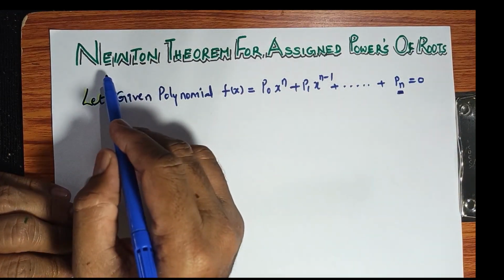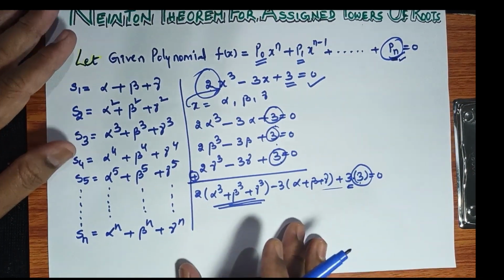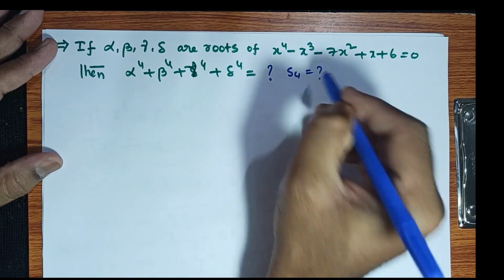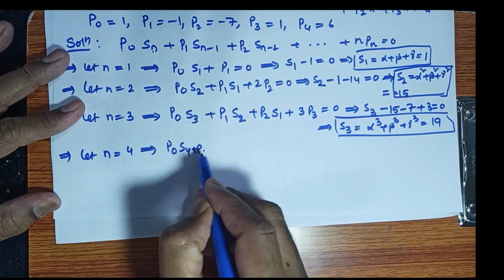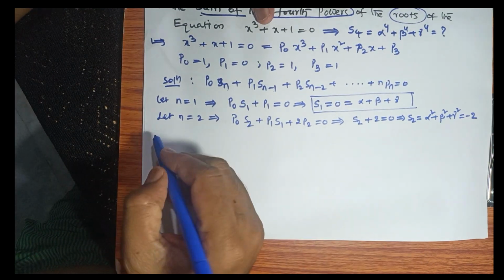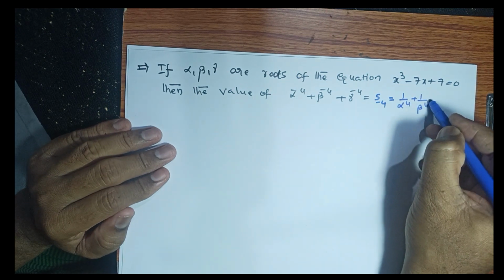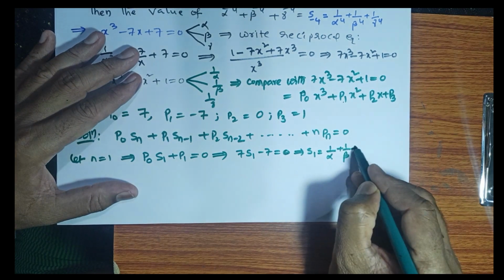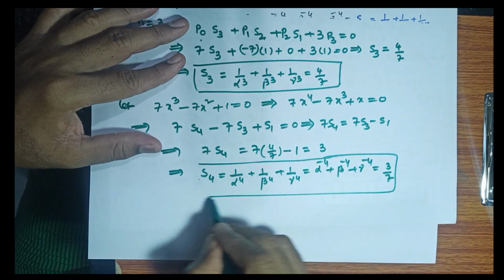The sum of integral powers of the roots of an equation NEWTON METHOD - YOUSUF BAIG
IIT JEE MAINS AND ADVANCED LEVEL QUESTIONS FROM THEORY OF EQUATION. This video is helping students to understand NEWTON Method to find sum of integral powers of the roots of a polynomial equation.